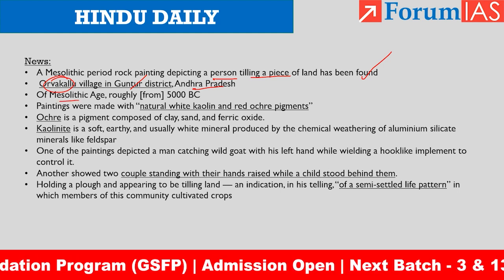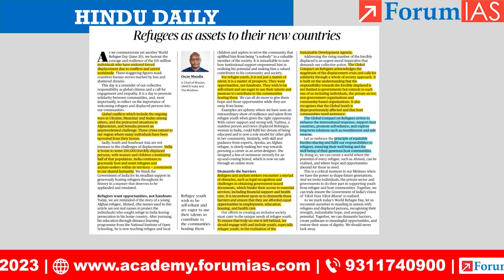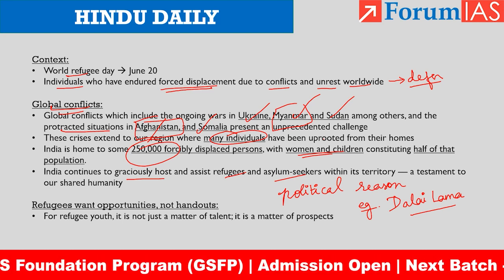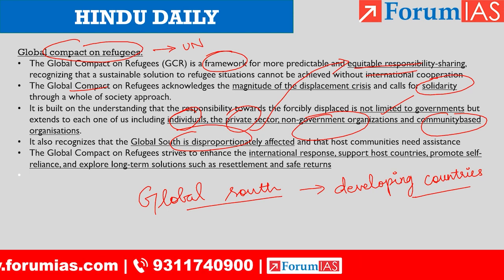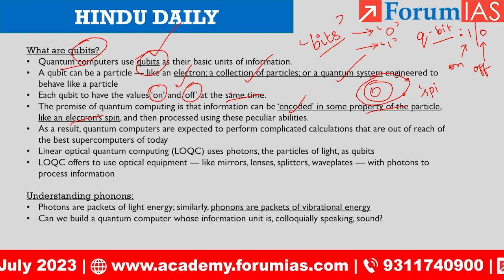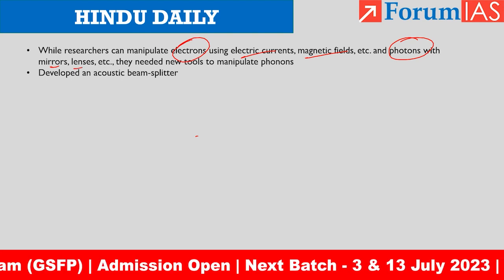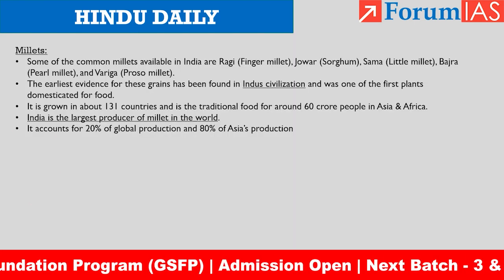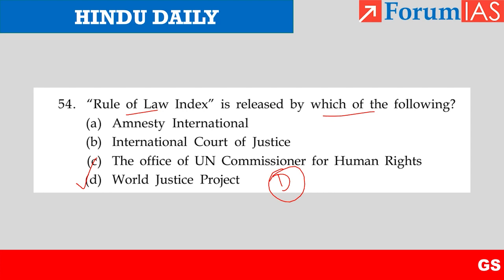Daily Hindu News Analysis | 20 June 2023 | Daily Hindu UPSC Current Affairs | ForumIAS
𝐆𝐒 𝐅𝐨𝐮𝐧𝐝𝐚𝐭𝐢𝐨𝐧 𝐂𝐨𝐮𝐫𝐬𝐞 (𝐏𝐫𝐞𝐥𝐢𝐦𝐬 + 𝐌𝐚𝐢𝐧𝐬):

👉 For 𝐟𝐞𝐞, 𝐀𝐝𝐦𝐢𝐬𝐬𝐢𝐨𝐧 and 𝐨𝐭𝐡𝐞𝐫 𝐝𝐞𝐭𝐚𝐢𝐥𝐬 of this course visit this

1. Tête-à-tête With A Topper 2022
3. Mock Interviews -UPSC 2022
4. One on One Session